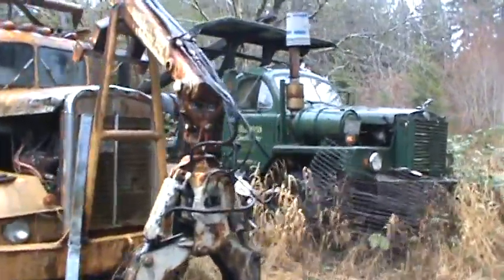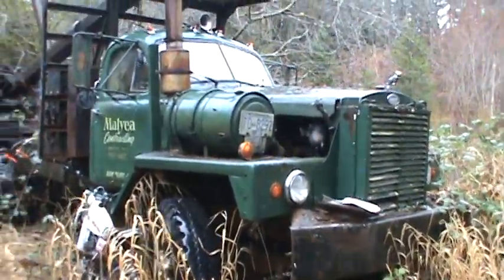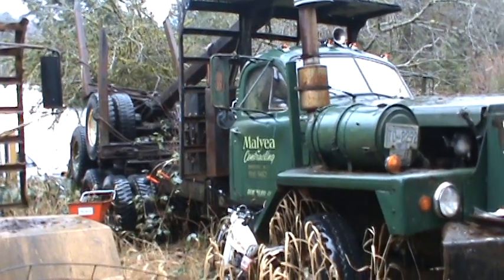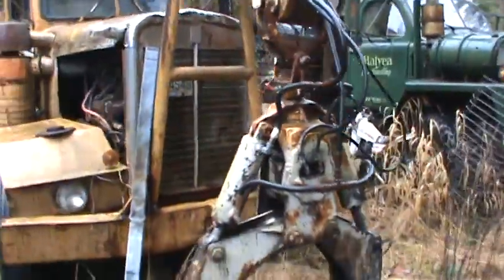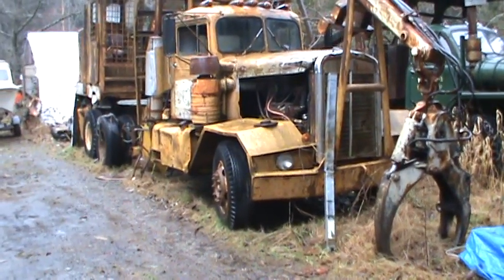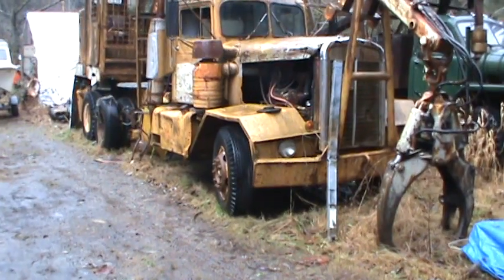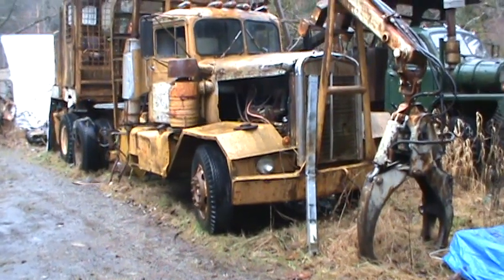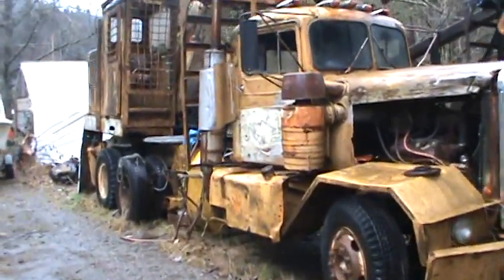Vintage 1962 Kenworth & 1965 B-Mack Logger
old  Mack logging truck and equipment.Kenworth with log loader